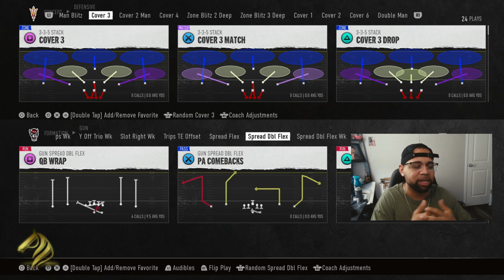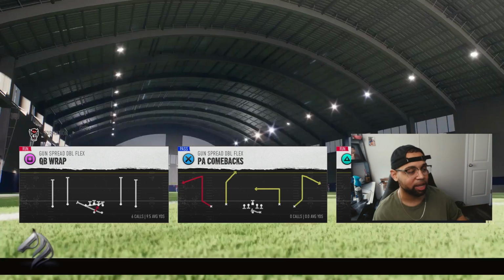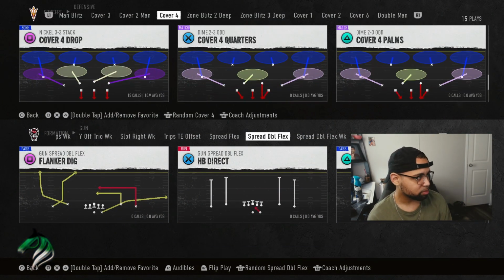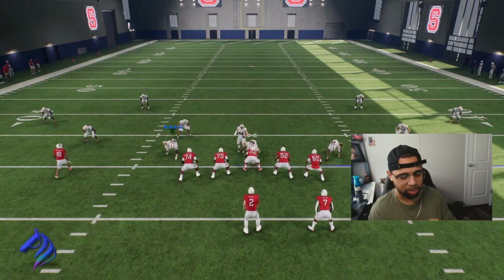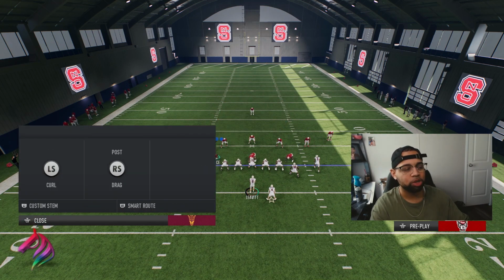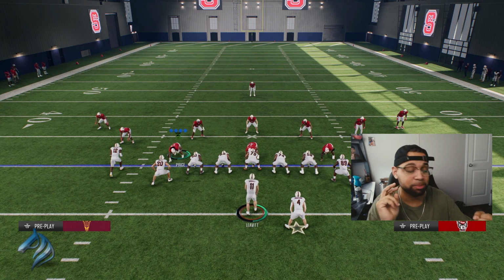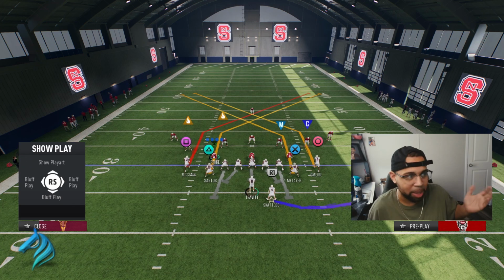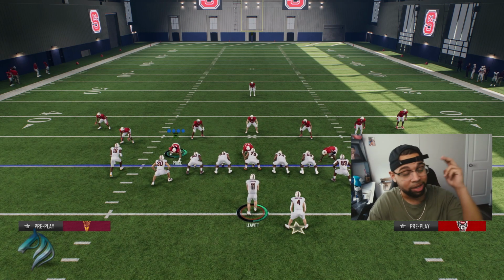How to Beat EVERY Coverage in College Football 25 FOR 1 PLAY TDS!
BOMB EM OVER THE TOPPPPPPPPPPPP.
Also I said I was in the Missouri playbook I am in the NC state book in the beginning of the video!